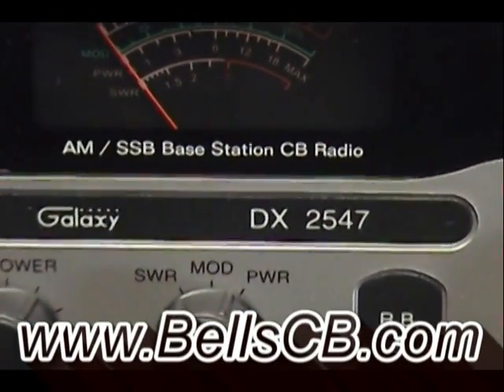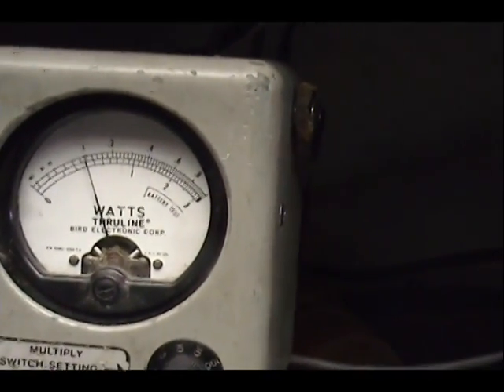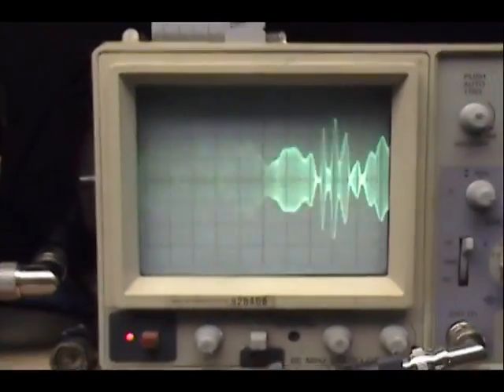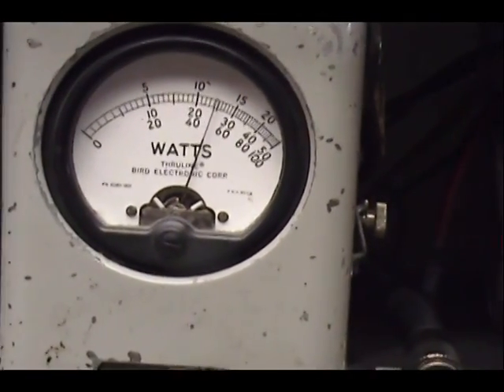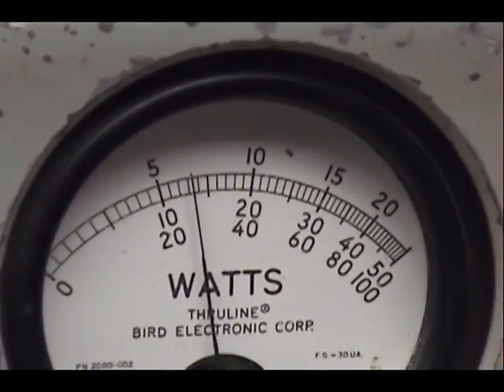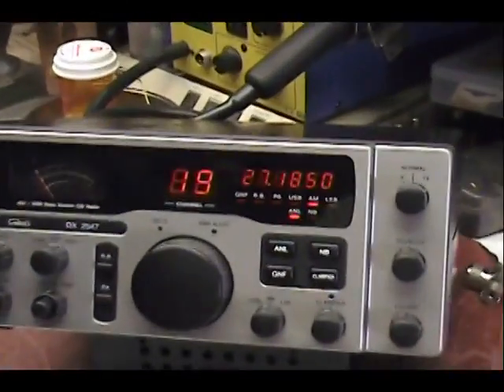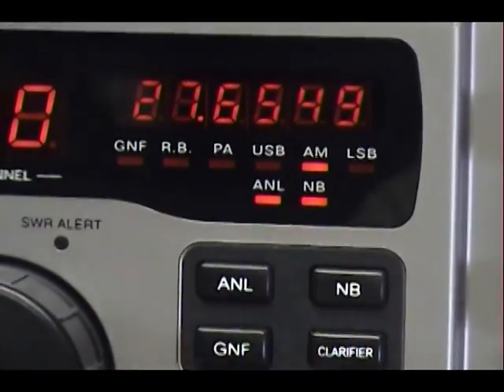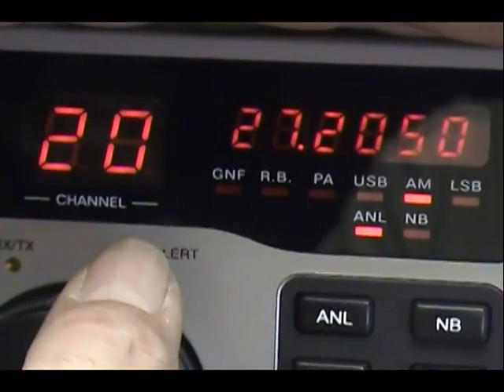Galaxy DX-2547 Tune-up Report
Galaxy DX-2547 Tune-up Report for Jeff in WV on 10-11-11

*** I Replace both detector diodes with low noise Schottky diodes increasing receiver sensitivity lowering the noise floor.
*** I Replace noise blanker diodes with low noise Schottky diodes to improve the reduction artificial electrical noise.
*** I Replace receiver 1st stage amplifier Transistor for more SIGNAL and less static noise for receiving distant stations.
*** I don't Replace any other audio AF or RF stage components. They don't need to be.
*** I precisely tune the Receiver IAW The Factory Service manual Chapter 4.1.3 (8 steps).
*** I precisely tune the Transmitter IAW The Factory Service manual Chapter 4.1.2 (9 steps).
*** I precisely tune the Synthesizer (after a 20 minute warm-up) IAW The Factory Service manual Chapter 4.1.1 (This is the frequency alignment and is 8 steps).
*** I adjust the final and driver MOSFET gate voltage for proper RF bias.